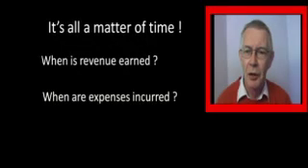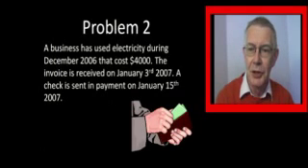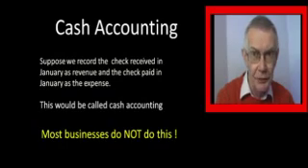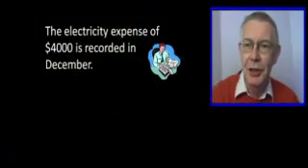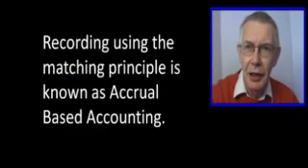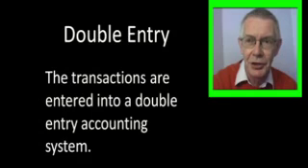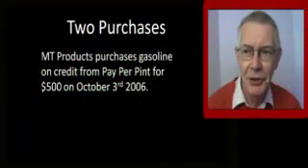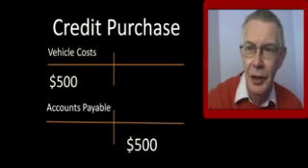Accruals 1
Accounting for accruals